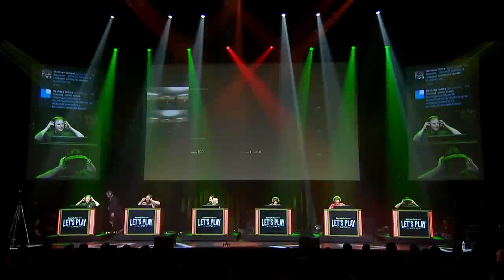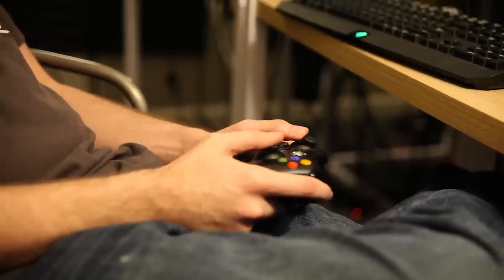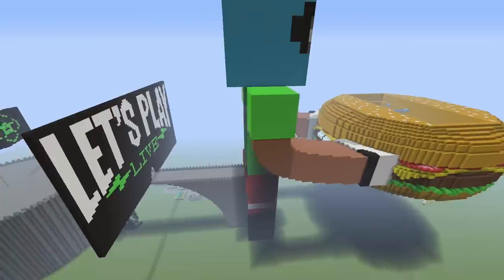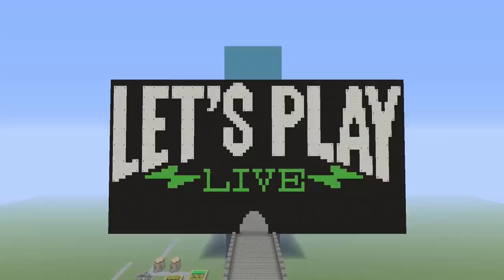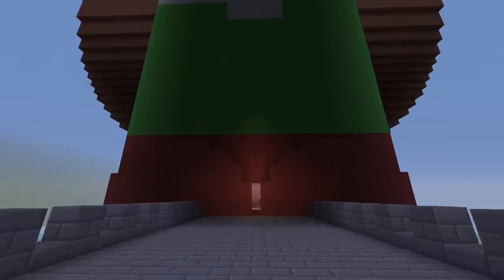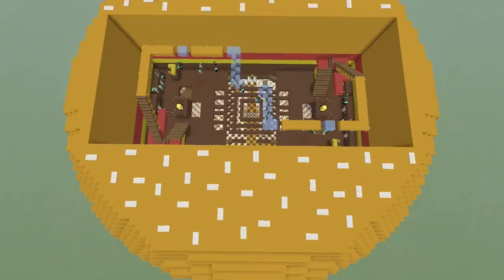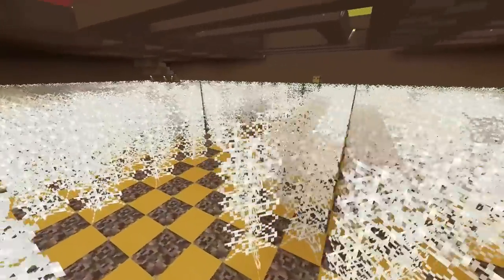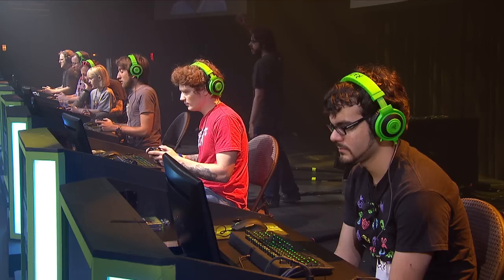Capture the Fat Jack in Minecraft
Matt takes us on a tour of his Capture the Tower map from Let’s Play Live. Wanna see more? Let’s Play Live: The Documentary is available now on RoosterTeeth.com exclusively for Rooster Teeth Sponsors.